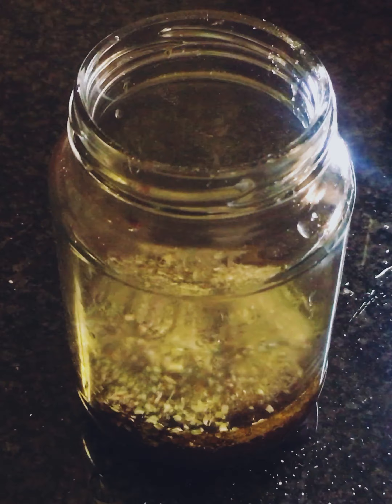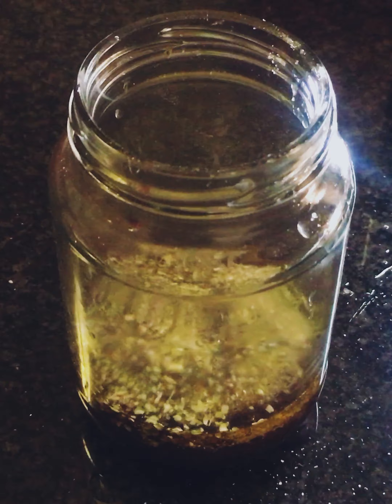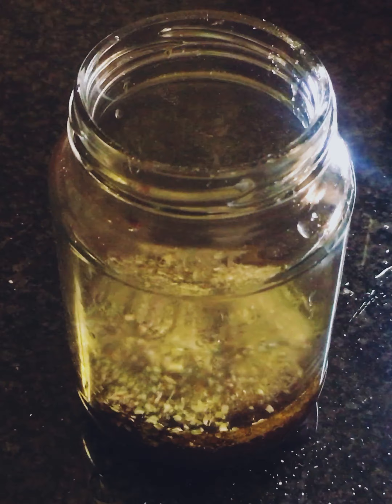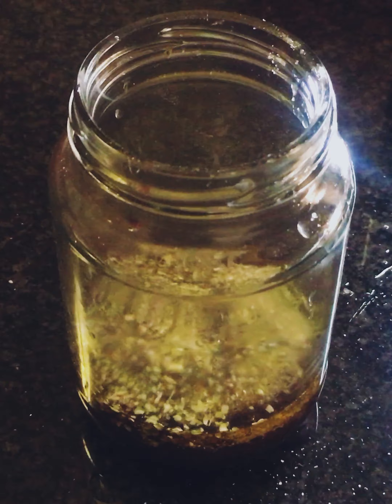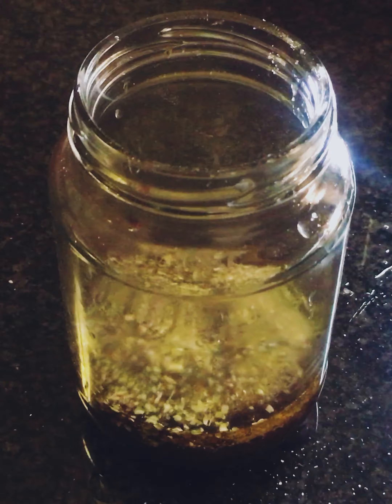Greek Chick Pea Salad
I love this chick pea salad! it's absolutely delicious and packed with so much goodness.

This chickpea salad is fresh, favorful, and has the perfect balance of healthy fats, carbohydrates, and protein

4 servings

330 calories per serve
1 can chickpeas, rinsed and drained
1 medium red bell pepper, finely diced
1 small red onion,finely diced
450g cherry tomatoes, halved (or about 300g Roma tomatoes, chopped)
112g sliced black olives
1 English cucumber, cut into quarters and sliced
1/2 cup crumbled feta cheese

Dressing

3 tablespoons olive or avocado oil
2 teaspoons lemon juice
3 tablespoons red wine vinegar
1/4 teaspoon garlic powder
2 teaspoons dried oregano
1/4 teaspoon salt and 1/4 teaspoon pepper to taste.

1. To make the salad, place all of the ingredients for the salad into a large bowl.
2. To make the dressing, place all of the ingredients for the dressing in a small bowl, (or jar with lid) and whisk or shake to combine.
3. Pour dressing over salad, and toss salad in dressing until salad is evenly coated
in dressing. Enjoy, or chill salad (covered) in the refrigerator for up to 3 days.